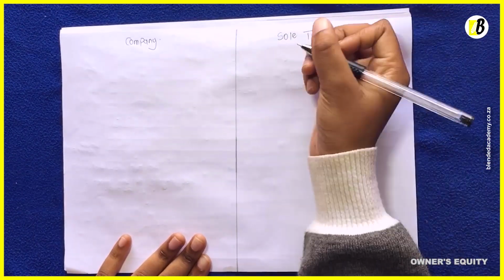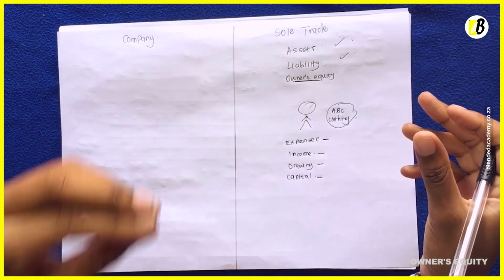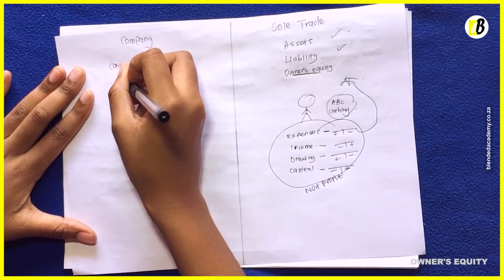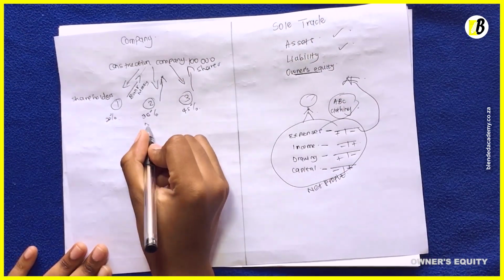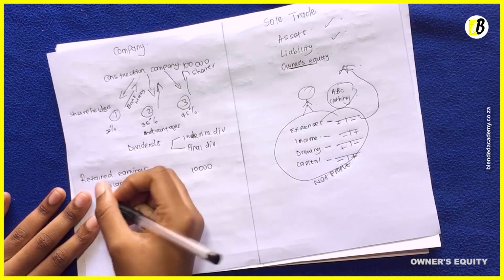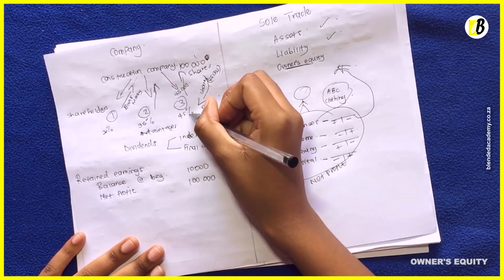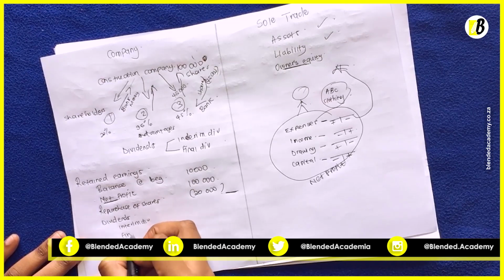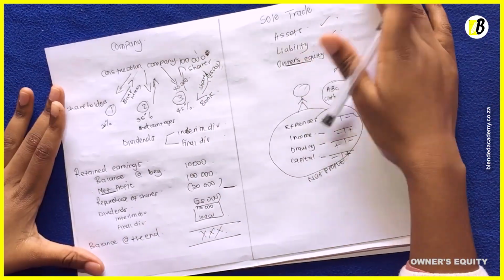Owner's Equity for Companies EXPLAINED 💛🖤- Accounting | Grade 12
Welcome back. Today in this Accounting Lesson 2 video we will cover Owner's Equity for company.